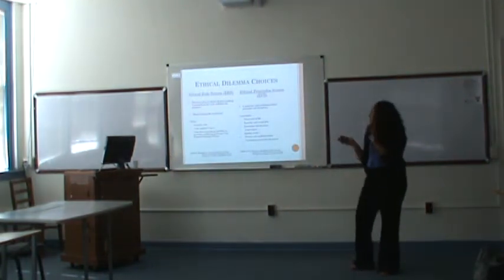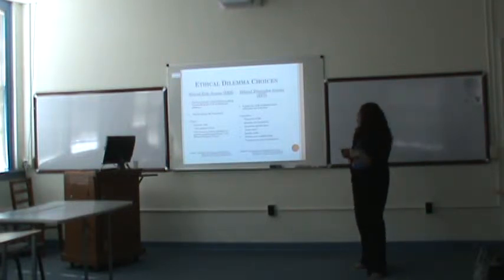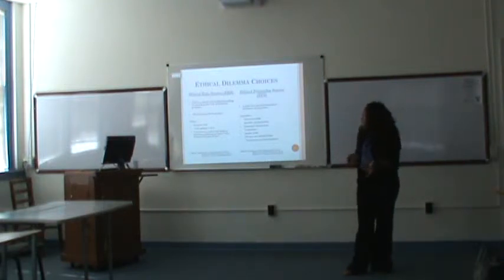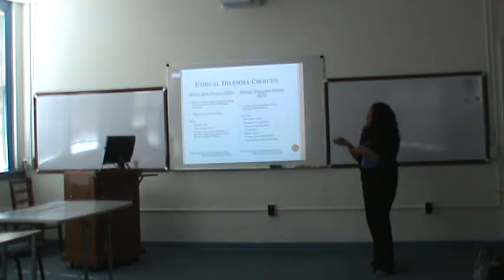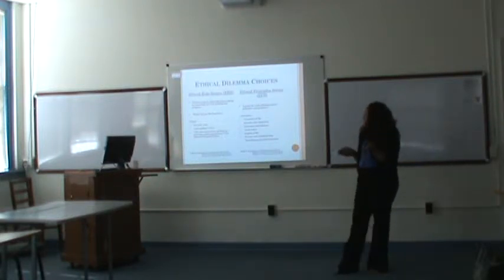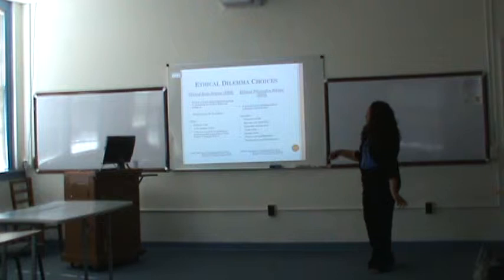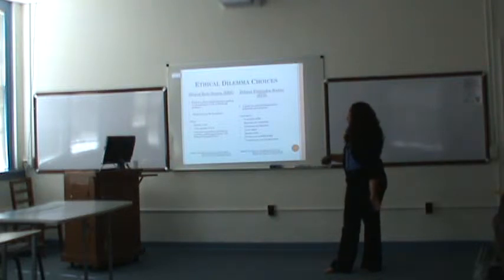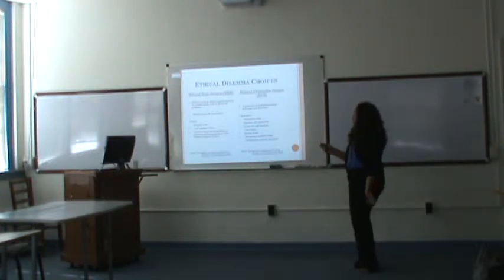SCWK 475 Kelsey Curren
SCWK 475 Field Seminal Senior, Kelsey Curren presenting on Ethical Issues in field placement of social work.